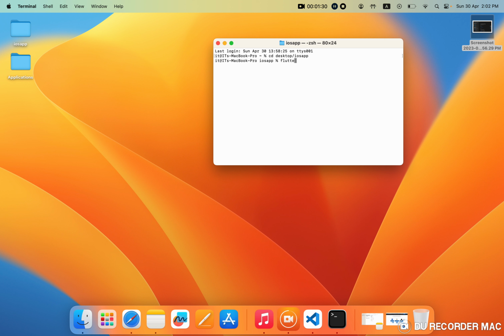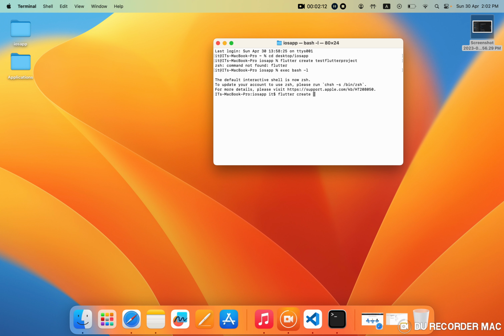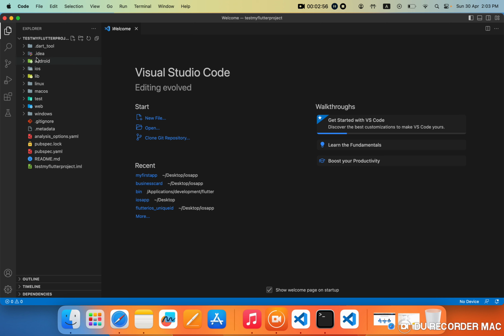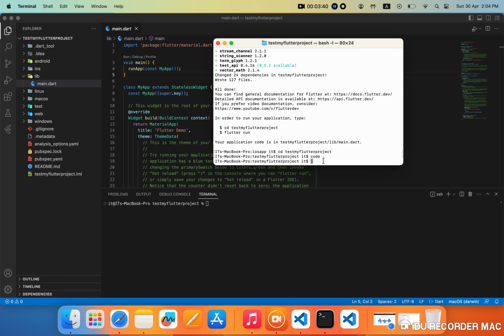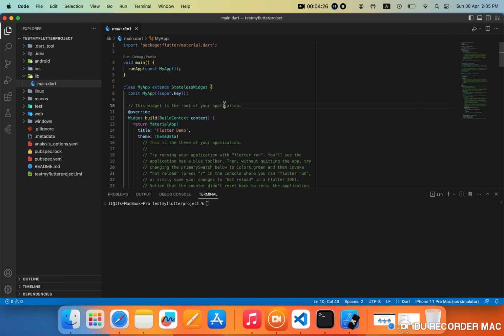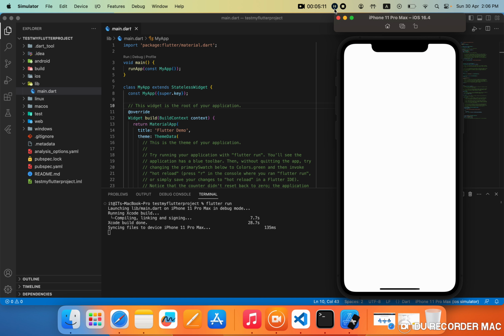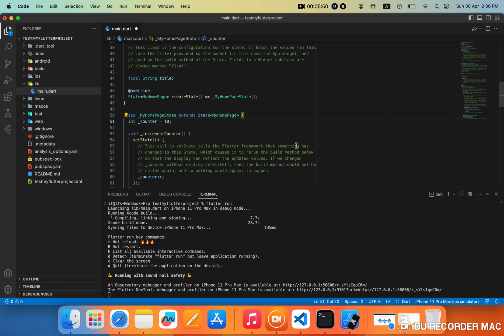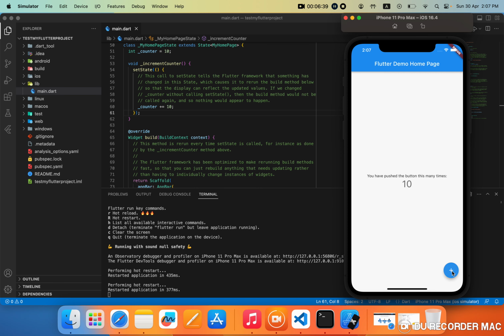how to create flutter project on vscode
Hello Everyone,
In this video I have shown how to create flutter project on VSCode.